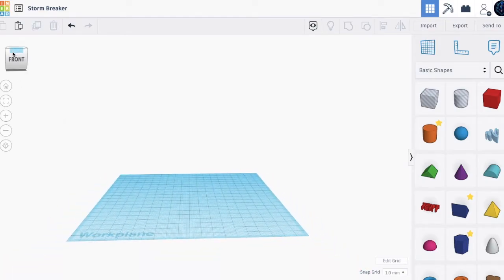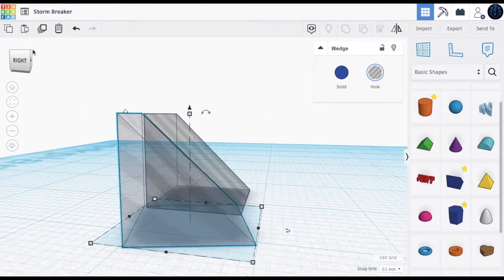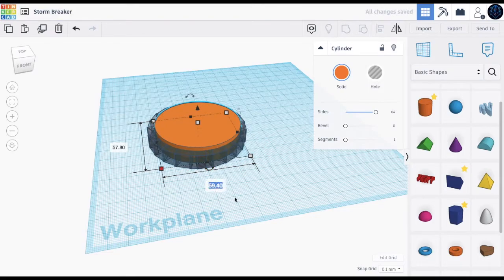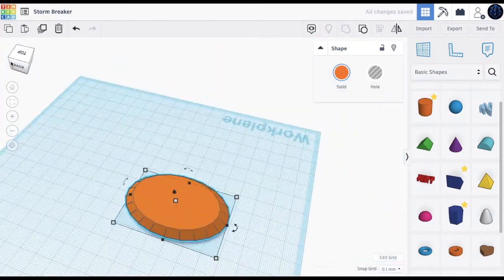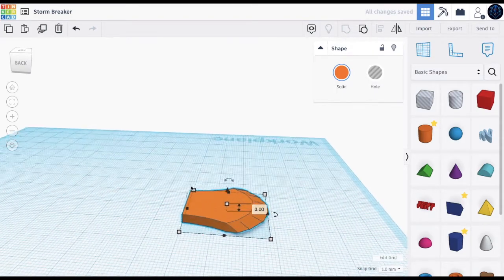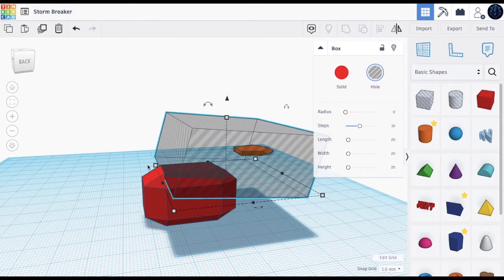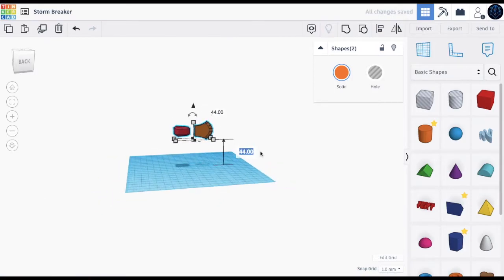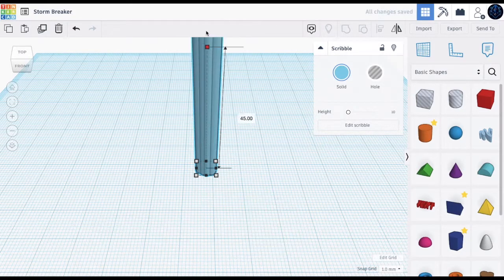How to build Stormbreaker on tinkercad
In this video I will be creating a step by step video about how to build stormbreaker on tinkercad